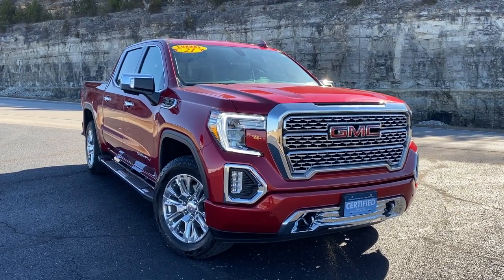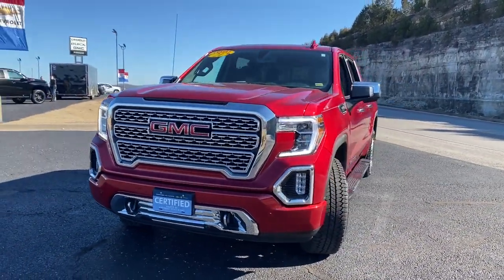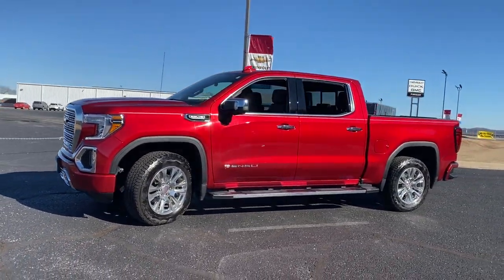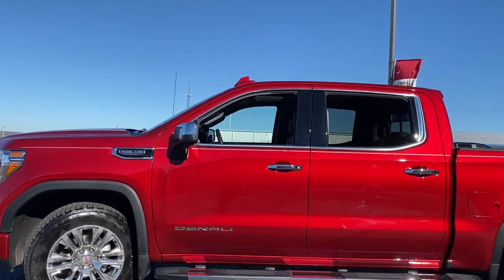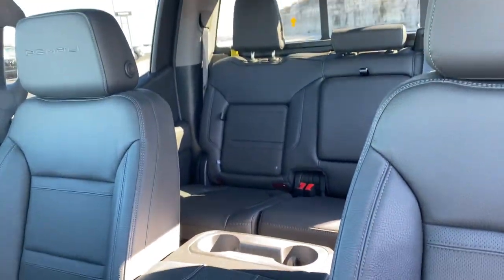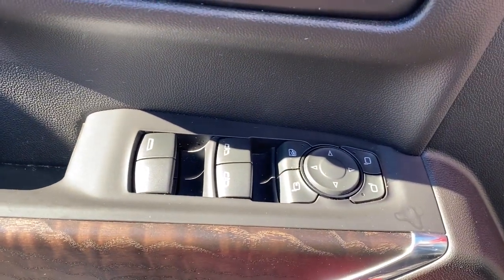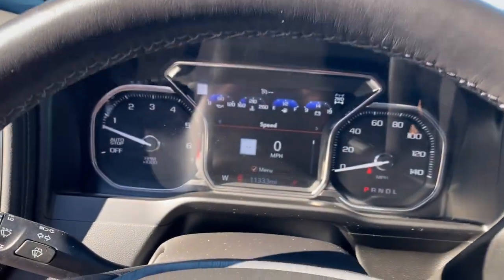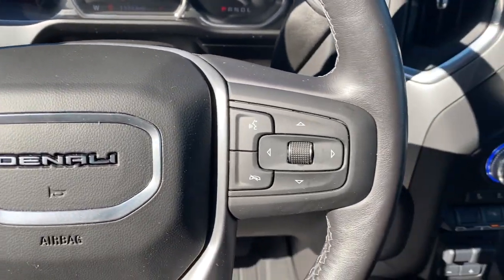2021 GMC Sierra_1500 Branson, Forsythe, Ozark, Kimberling City, Harrison, MO B1812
Cayenne Red Tintcoat Used 2021 GMC Sierra_1500 available in Branson, Missouri at Pinegar Chevy Buick GMC Branson. Servicing the Forsythe, Ozark, Kimberling City, Harrison, MO area.